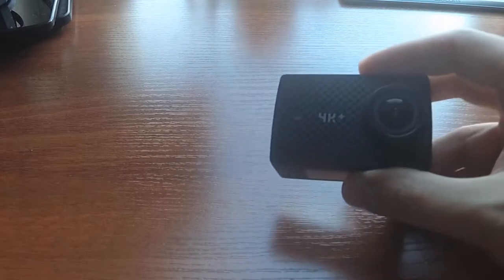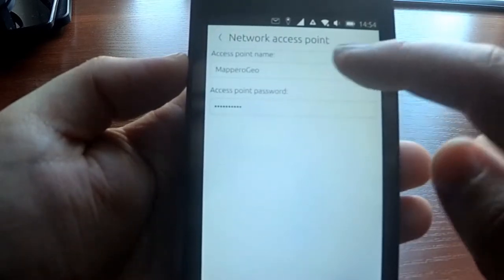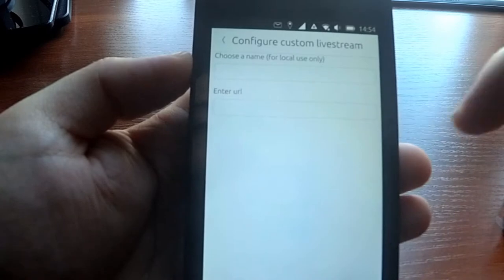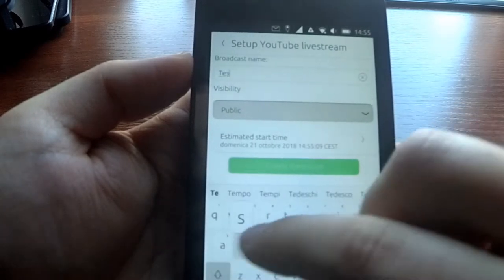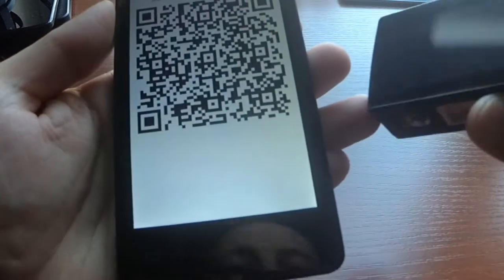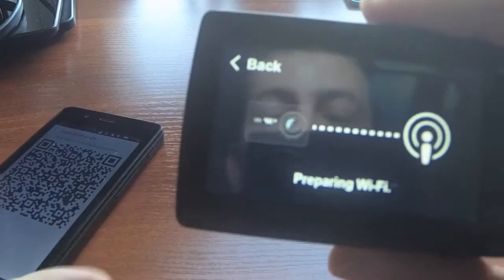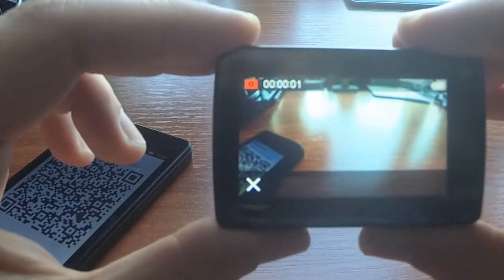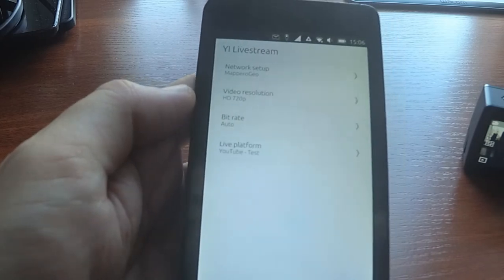YI Livestream application for Ubports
If you own a YI camera (4K or 4k+) and a phone running Ubports, you might find this application useful: it allows to setup livestreams in your YI camera.